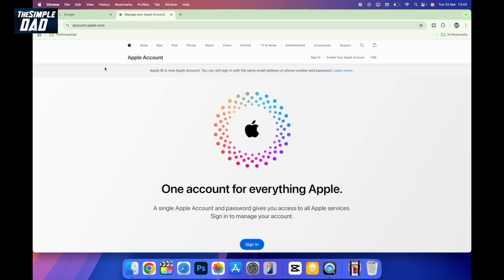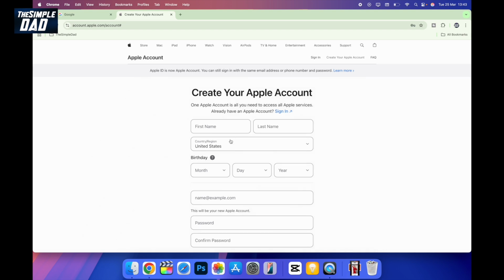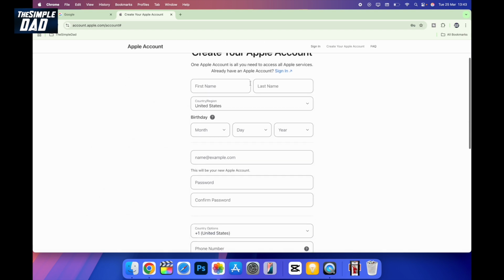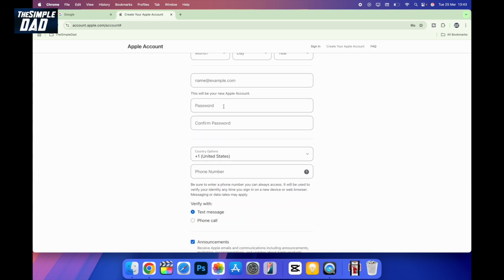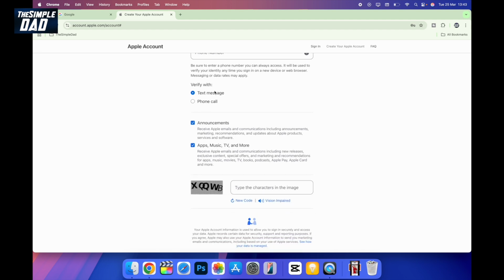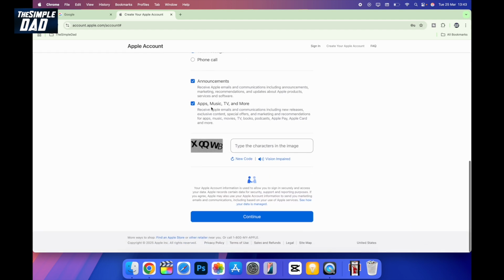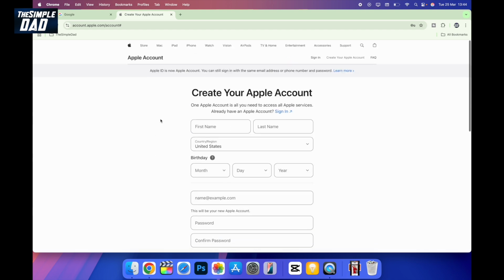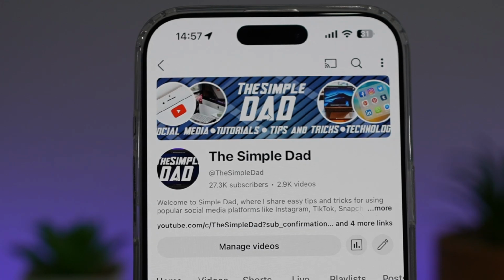How to Create Apple iD | How to Create Apple Account On Your PC 2025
00:00 Intro
00:10 Like or no Like
00:20 How to Create Apple Account On Your PC